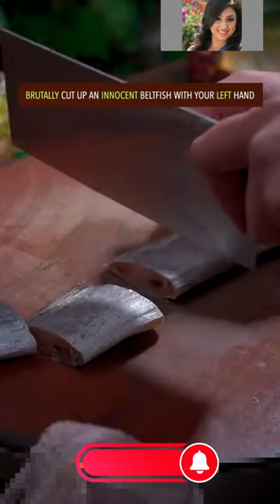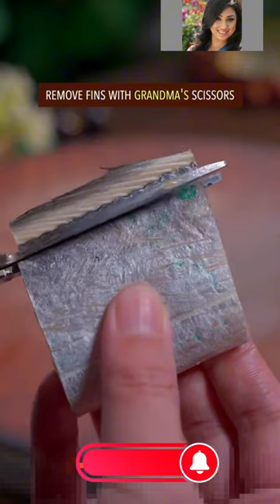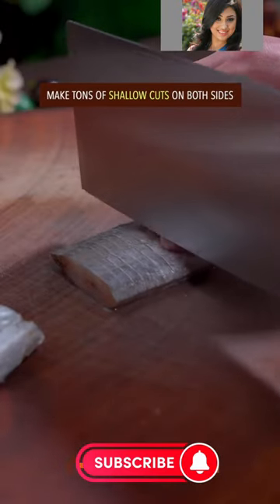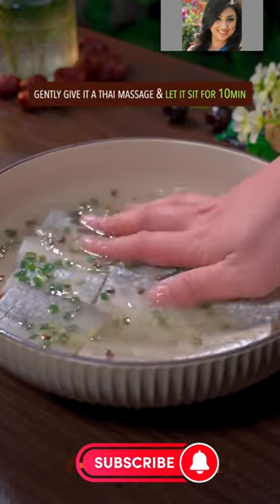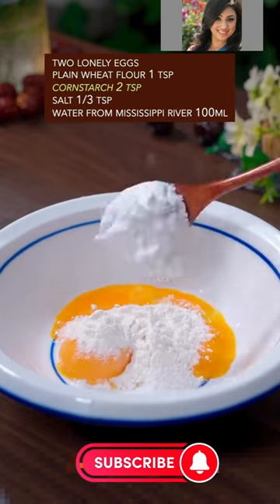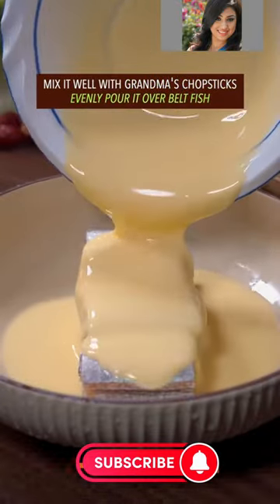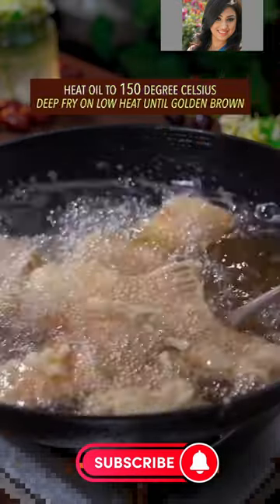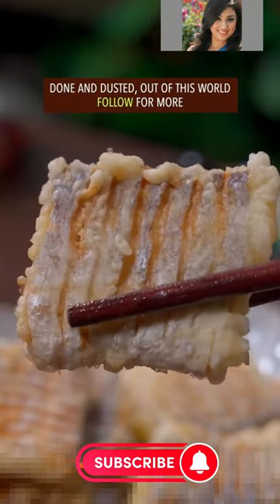Trending "delicious 🤤😋 Belt fish 🐠🔥 recipe"@tasteofchina22#shorts#shortsfeed#viral#foryou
Chinese cooking videos often showcased traditional recipes like hotpot, stir-fries, dumplings, and regional specialties. There were also trends in street food and creative cooking techniques. For the most recent trends, checking popular Chinese video platforms like Douyin (the Chinese version of TikTok) or searching for trending hashtags on social media might provide the latest cooking sensations!

Sure! Here's a simple recipe for pan-seared belt fish:

### Pan-Seared Belt Fish

Ingredients:
- 2 belt fish fillets
- Salt and pepper to taste
- 2 tablespoons olive oil
- 2 cloves garlic, minced
- 1 tablespoon lemon juice
- 1 tablespoon chopped fresh parsley (optional)

Instructions:
1. **Prepare the belt fish:** Pat the belt fish fillets dry with paper towels and season both sides with salt and pepper.

2. **Heat the olive oil:** In a large skillet, heat the olive oil over medium-high heat.

3. **Cook the belt fish:** Once the oil is hot, add the belt fish fillets to the skillet. Cook for 3-4 minutes on each side, or until golden brown and cooked through. Adjust the cooking time based on the thickness of the fillets.

4. **Add garlic:** In the last minute of cooking, add the minced garlic to the skillet. Cook until fragrant, stirring constantly to prevent burning.

5. **Finish with lemon juice:** Remove the skillet from the heat and drizzle the lemon juice over the cooked belt fish fillets.

6. **Serve:** Transfer the belt fish fillets to serving plates, garnish with chopped parsley if desired, and serve with lemon wedges on the side.

Enjoy your delicious pan-seared belt fish!